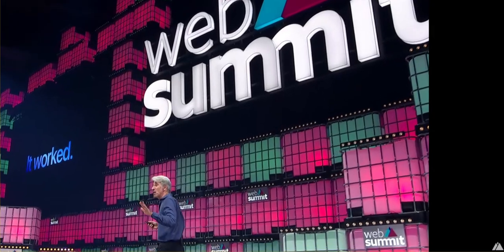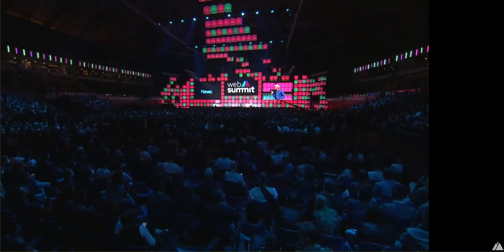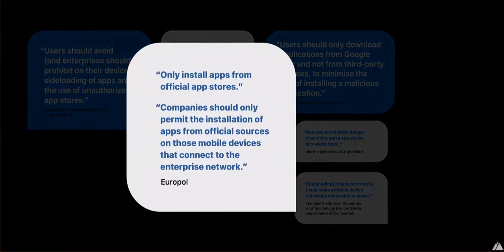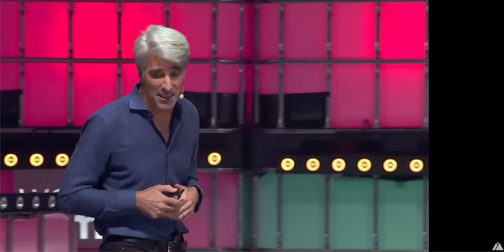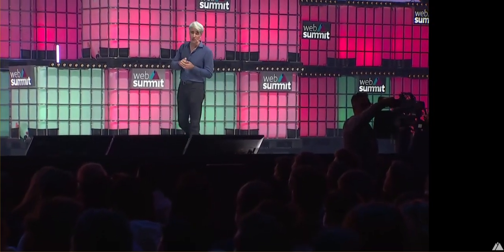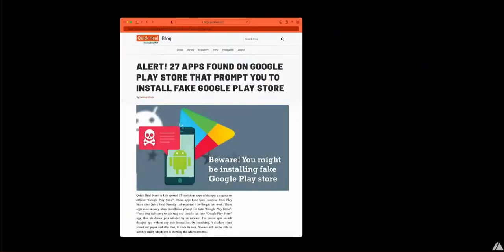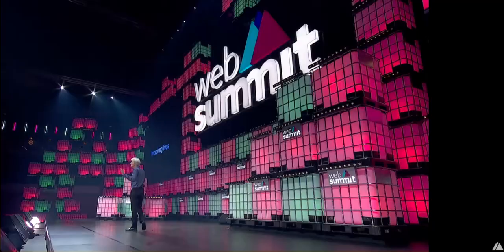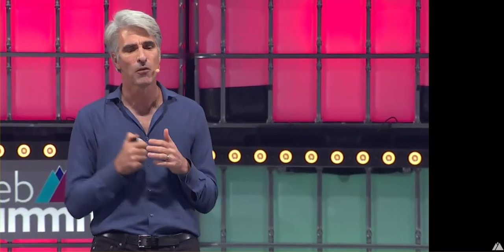Craig Federighi at Web Summit 2021